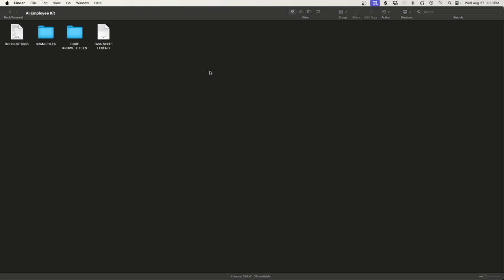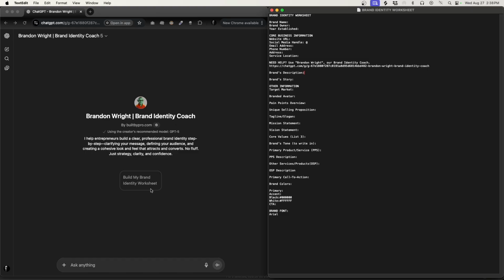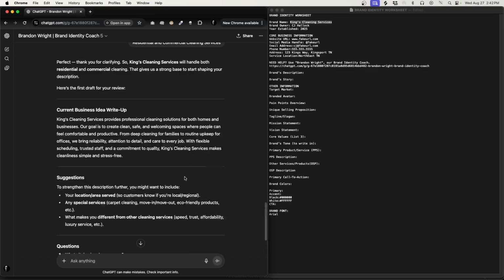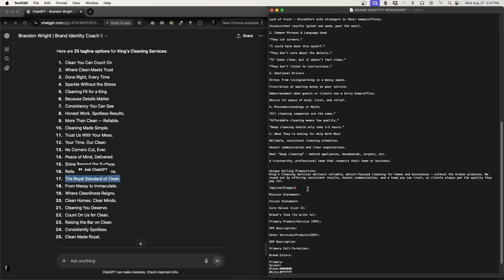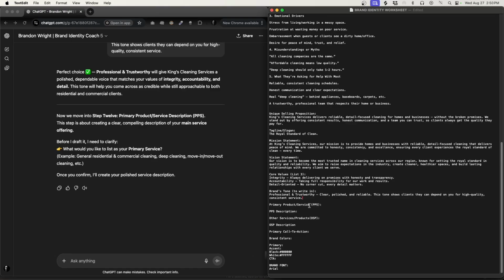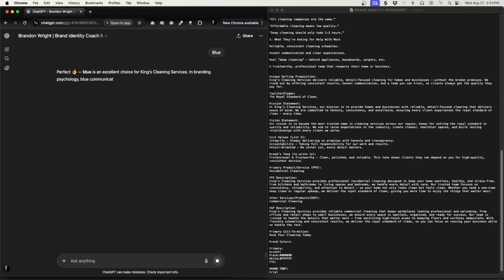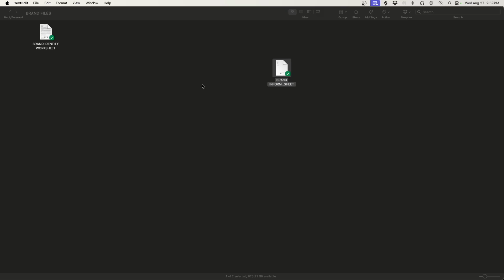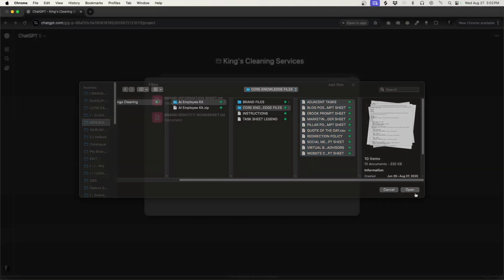Creating an AI Co-Pilot with the AI Employee Kit™ & ChatGPT | BuiltByPro™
In this video, we are covering the AI Employee Kit™ and the files you receive when you buy your copy. We'll customize the brand files (Brand Identity Worksheet™, Brand Information Sheet) and then we'll upload the AI Employee Kit™ files to create our AI Co-Pilot!